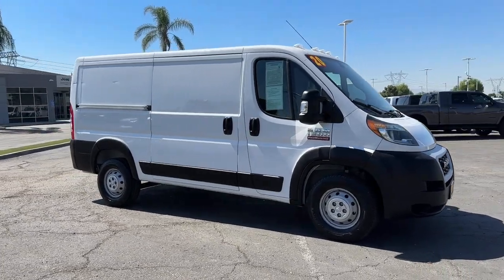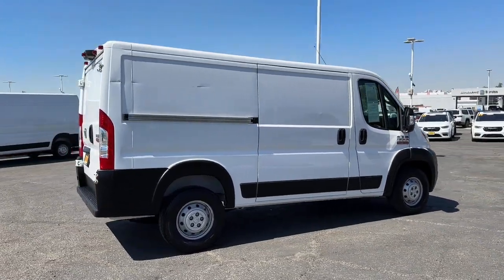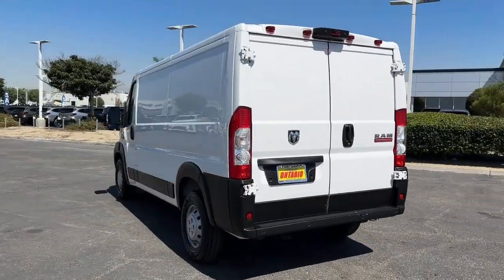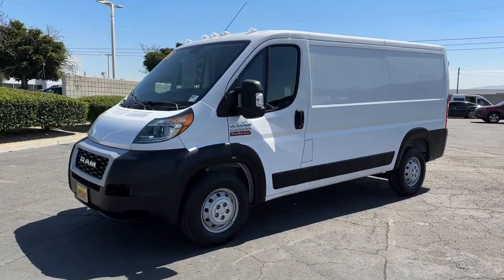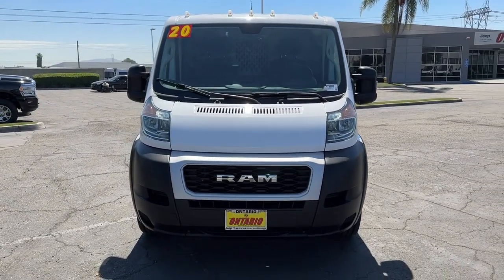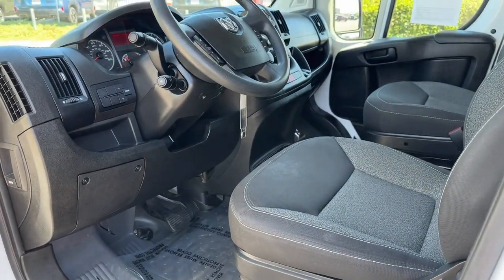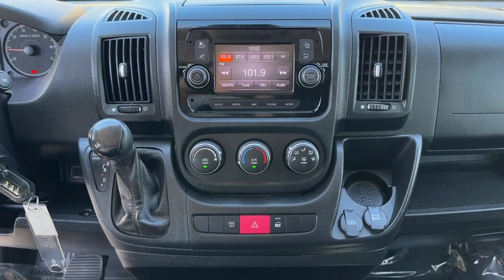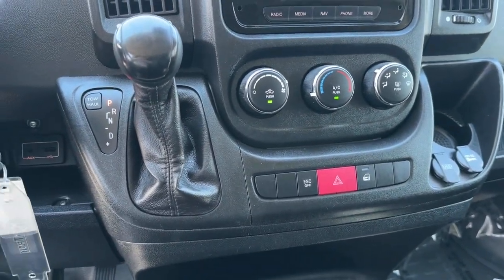2020 Ram ProMaster_1500 Norco, Corona, Riverside, San Bernardino, Ontario, CA PPS8270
Bright White Clearcoat Used 2020 Ram ProMaster_1500 Low Roof available in Norco, California at

** LABOR DAY SALES EVENT ** STARTS NOW!!!** NON SMOKER ** ** FRESHLY DETAILED ** ** BACK UP CAMERA ** ** BLUETOOTH WIRELESS / HANDS FREE ** ** NAVIGATION / GPS ** ** KEYLESS ENTRY ** ** ONE OWNER CARFAX **.Clean CARFAX.CARFAX One-Owner.To see more quality vehicles like this one right here just or dial . All prices subject to government fees and taxes any finance charges $85 dealer doc fee and any emission testing charge. Sale prices do not include dealer installed accessories which can be purchased for an additional cost. If shipping is required dealership must facilitate no exceptions. This vehicle MAY have the following features. Please inspect vehicle BEFORE purchasing to ensure feature accuracy. Quick Order Package 21A 3.86 Axle Ratio 4 Speakers 4-Wheel Disc Brakes 5.0 Touchscreen Display ABS brakes Air Conditioning AM/FM radio Bodyside moldings Brake assist Center Wheel Cap Cloth Bucket Seats Driver door bin Dual front impact airbags Dual front side impact airbags Electronic Stability Control Front anti-roll bar Front Bucket Seats Front License Plate Bracket Front reading lights Front wheel independent suspension GPS Antenna Input GPS Navigation Illuminated entry Integrated Voice Command w/Bluetooth Low tire pressure warning Manufacturers Statement of Origin Media Hub (USB AUX) Media Input Hub Medium Duty Suspension Outside temperature display Overhead airbag ParkSense Rear Park Assist System ParkView Rear Back-Up Camera Passenger door bin Power Folding/Heated Mirrors Power steering Power windows Radio: Uconnect 3 Nav w/5 Display Radio: Uconnect 3 w/5 Display Remote keyless entry Speed Control Steering Wheel Mounted Audio Controls Steering wheel mounted audio controls Tachometer Telescoping steering wheel Traction control Trip computer Turn signal indicator mirrors Variably intermittent wipers and Wheels: 16 x 6.0 SteeL.